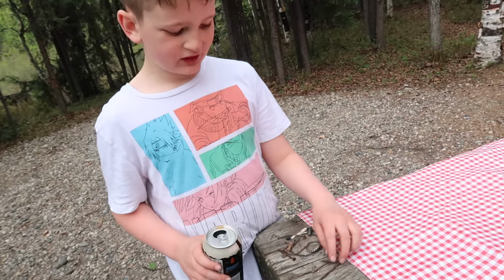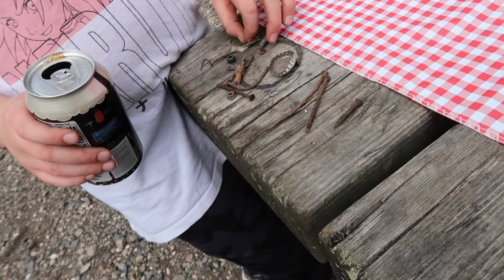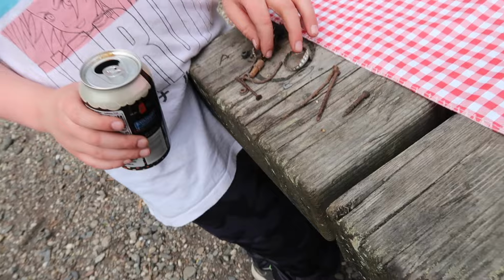FIRST ADVENTURE OUT THIS YEAR | Violett Vlogs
Solar Battery Backup🔋

I'm Jessica Violett! I'm a wife & mom of 4, living in North Pole, Alaska that loves to share my journey of the ups and downs of life!

Our Amazon Shop